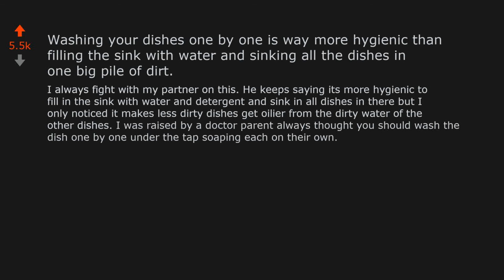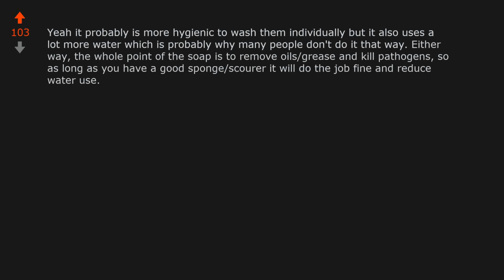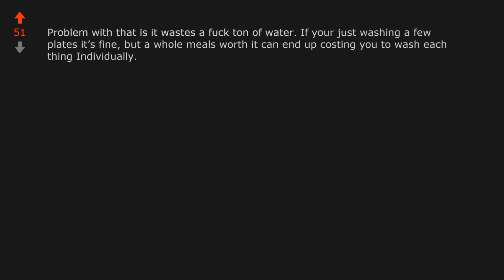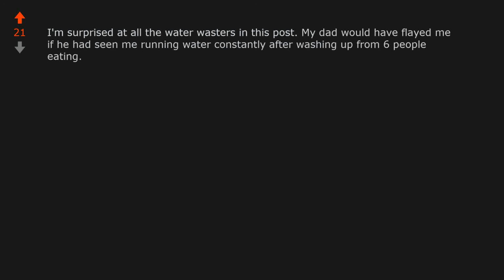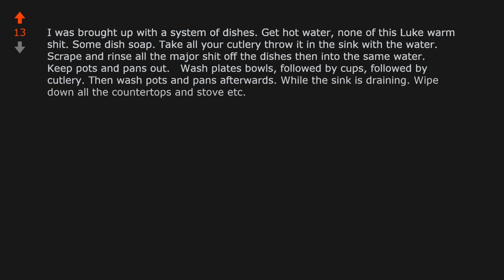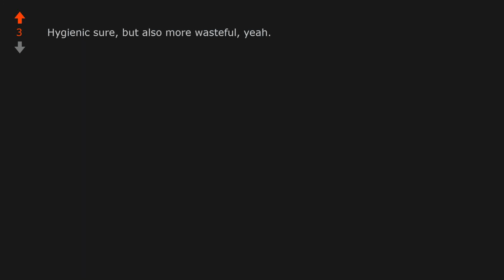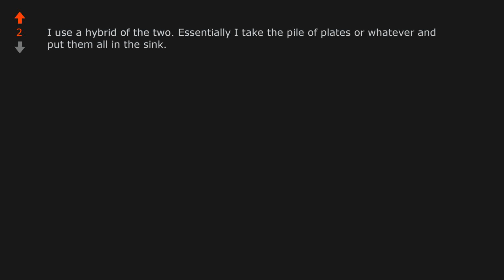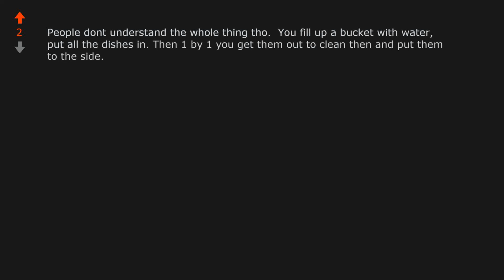Washing your dishes one by one is way more hygienic than filling the sink... (r/UnpopularOpinion)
Opinion From Reddit: Washing your dishes one by one is way more hygienic than filling the sink with water and sinking all the dishes in one big pile of dirt.